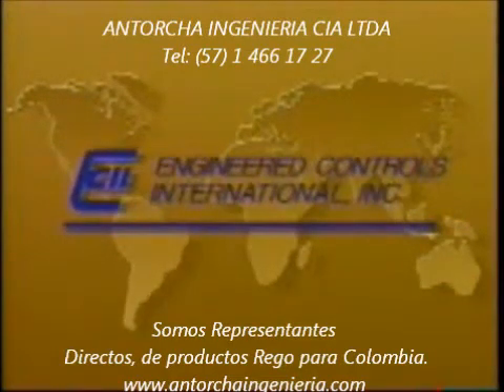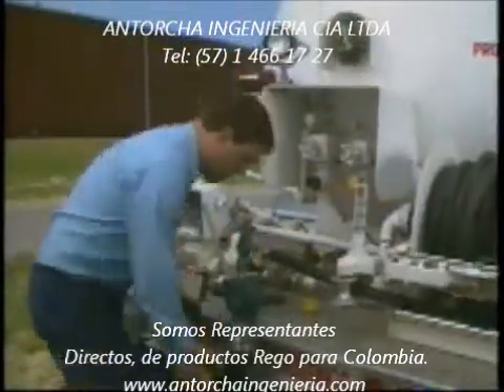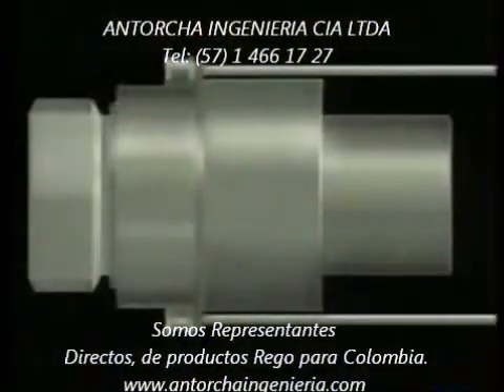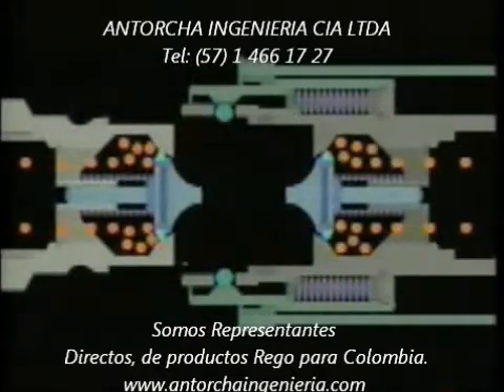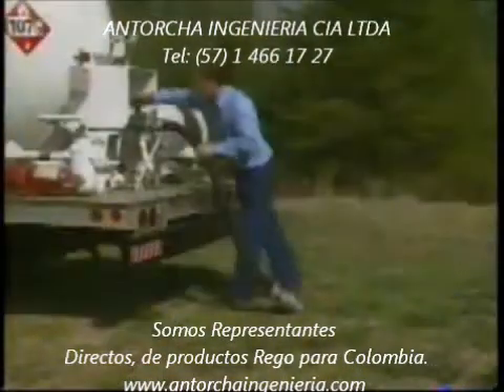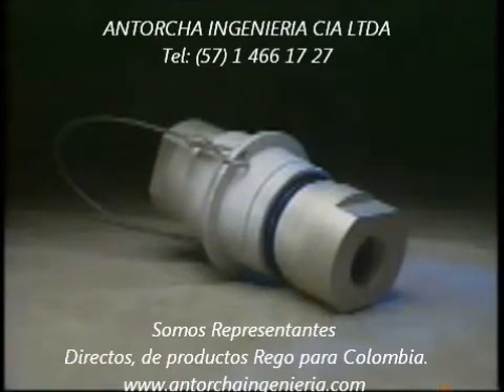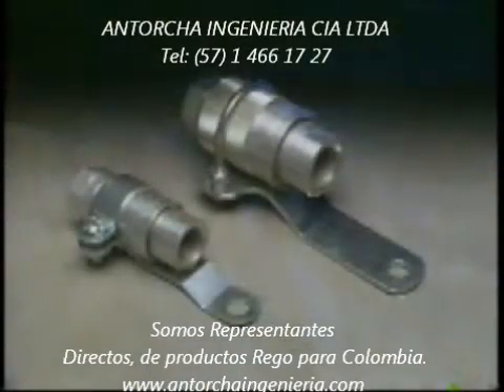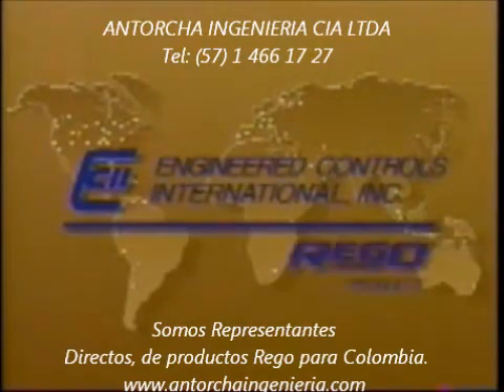Antorcha Ingenieria valvulas Rego Pull away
Operacion de las valvulas Pull Away